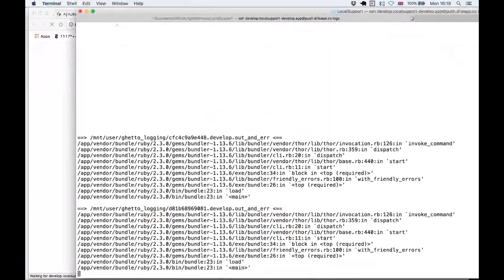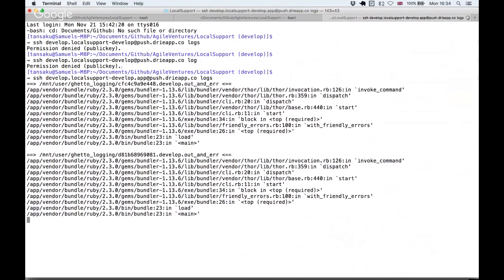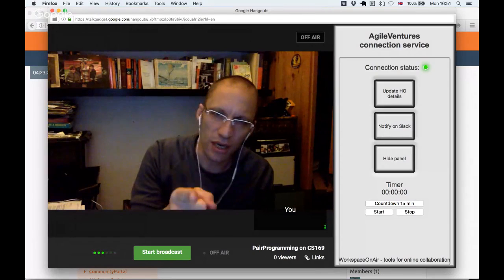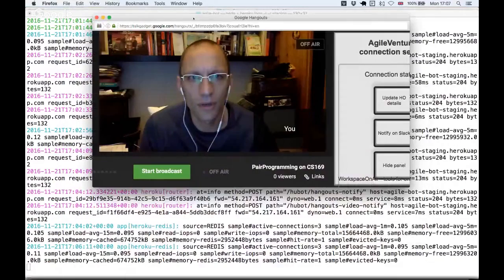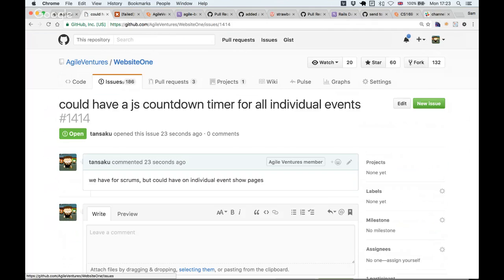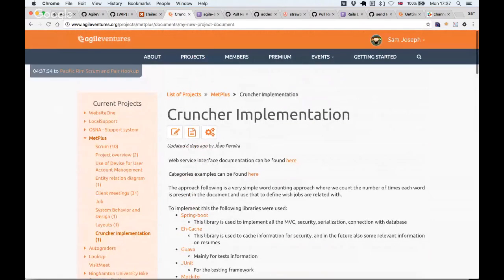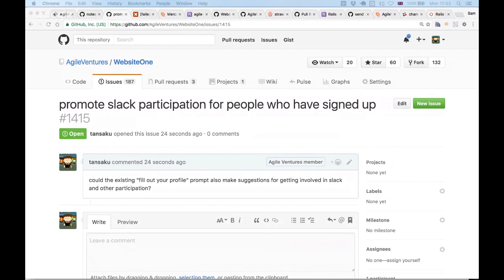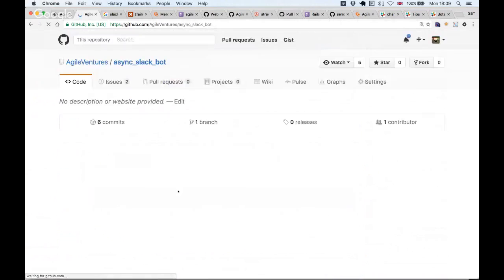PairProgramming on WebsiteOne